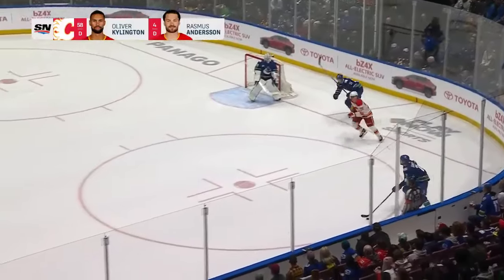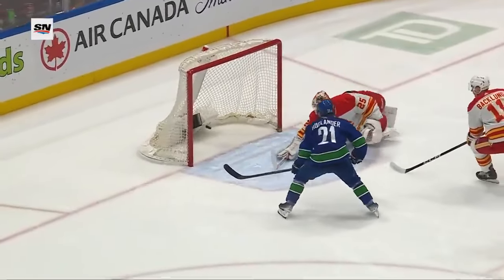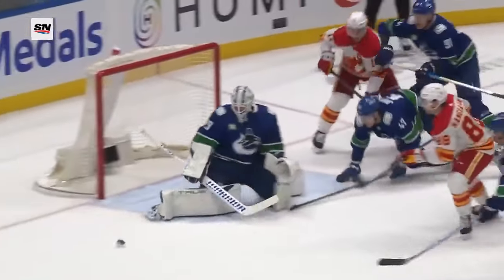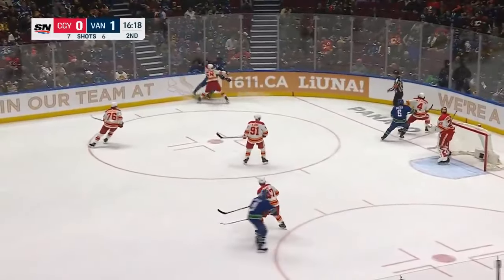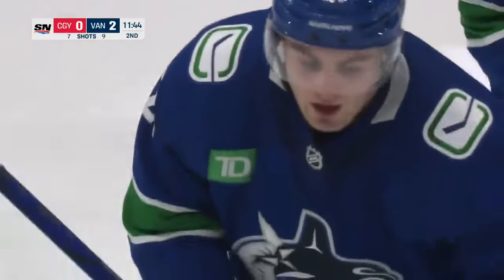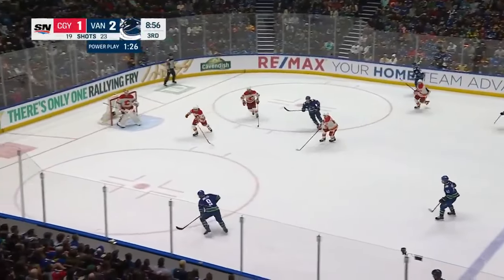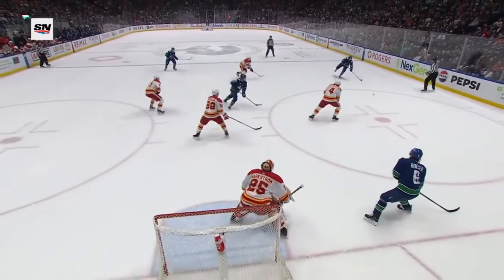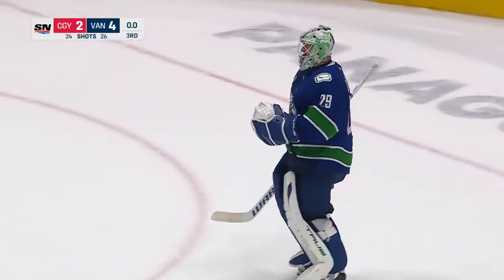Калгари Флэймз - Ванкувер Кэнакс | 24.03.2024 | Регулярный чемпионат | Обзор матча